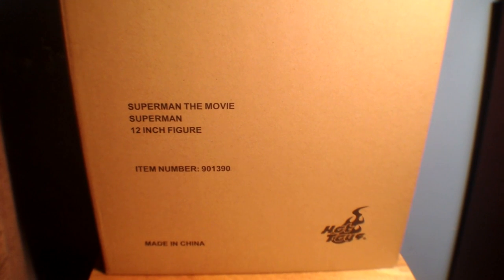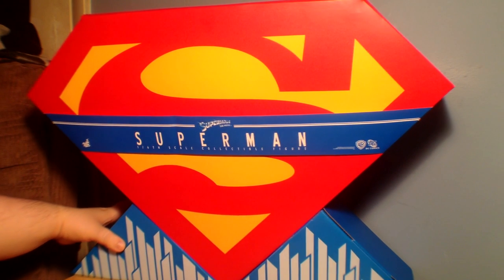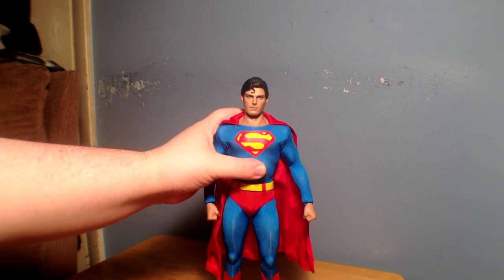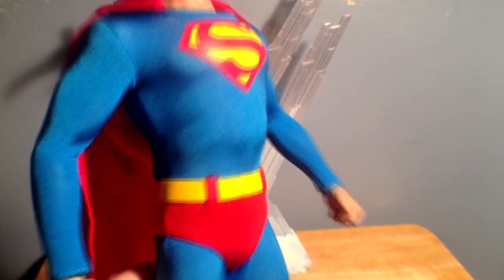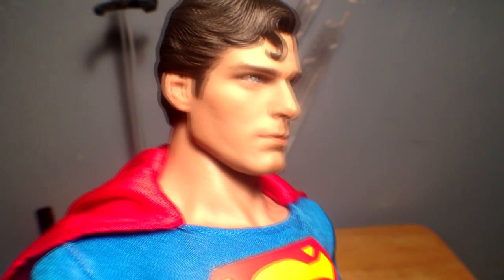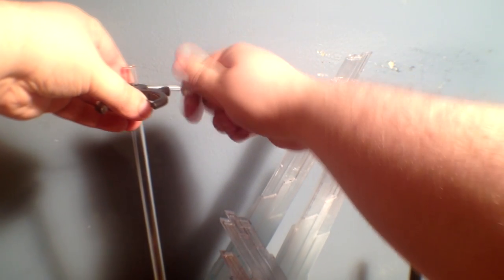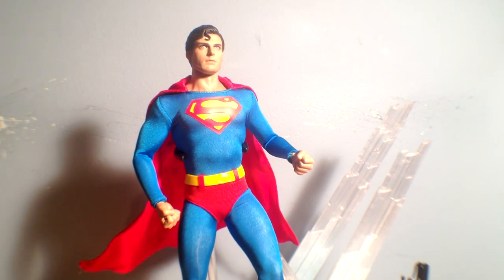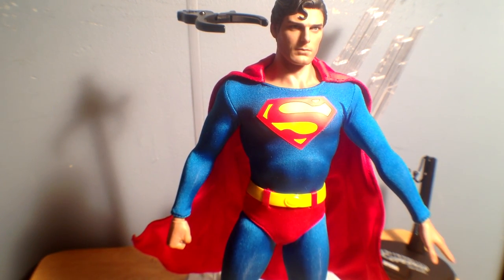Hot Toys Movie Masterpiece : "Superman The Movie" Superman 1/6th Scale Figure Review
Want to get your own? Sideshow is where I buy my Hot Toys figures!

One thing I forgot to mention: One thing I have to wonder is how much the size of the box increased the price of the overall figure. The figure itself is nice, but at $200 you have to question if the quality is that much nicer when compared to a $150-180 Hot Toys figure. `